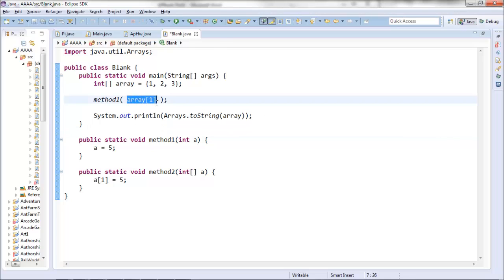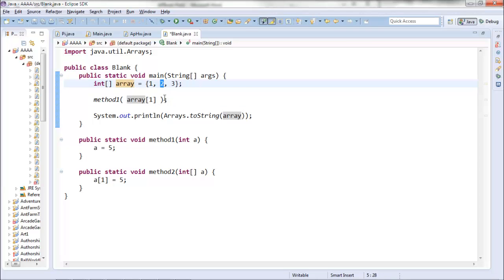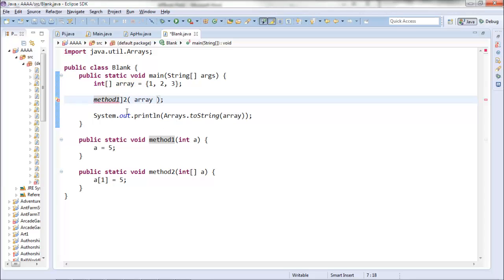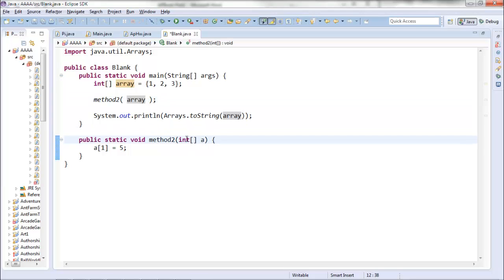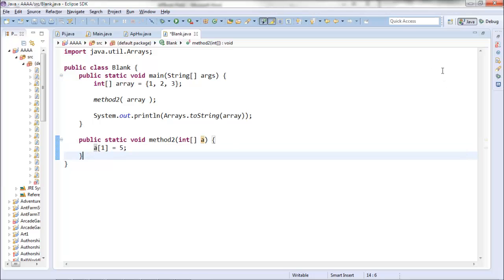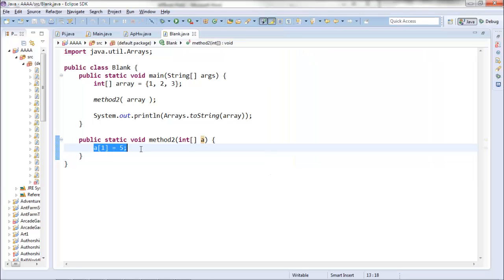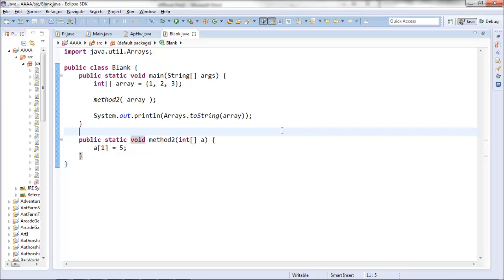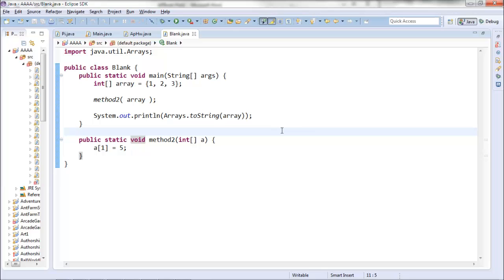AP Hw helper 2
A quick note about arrays.